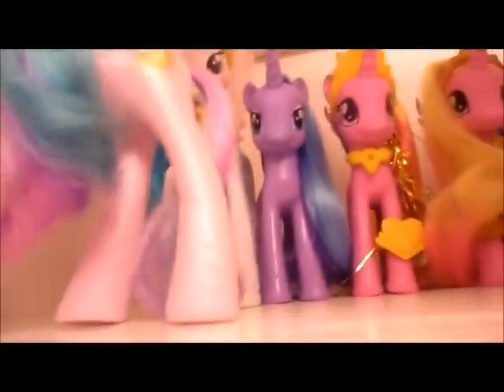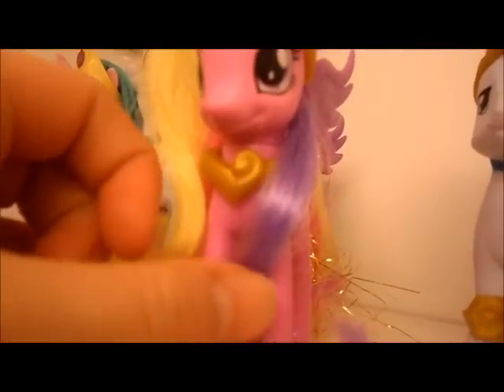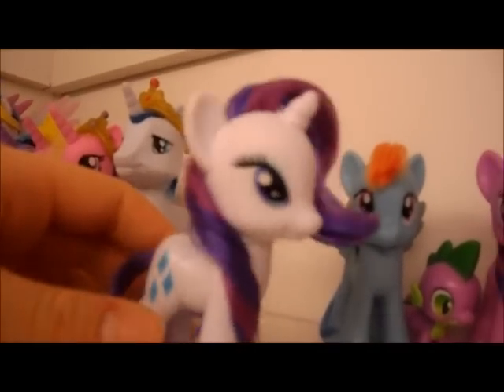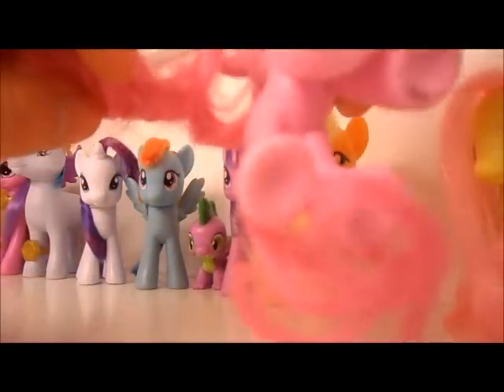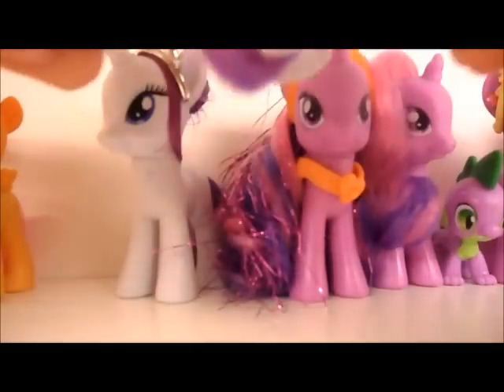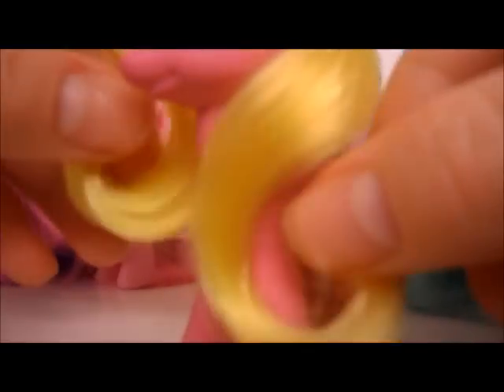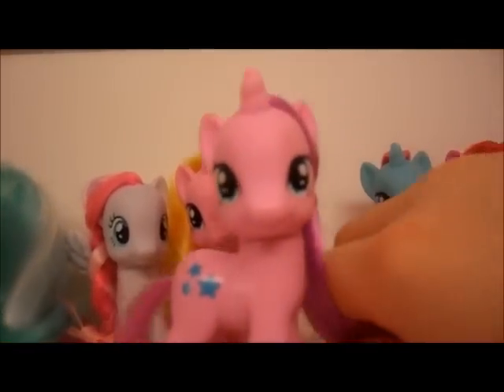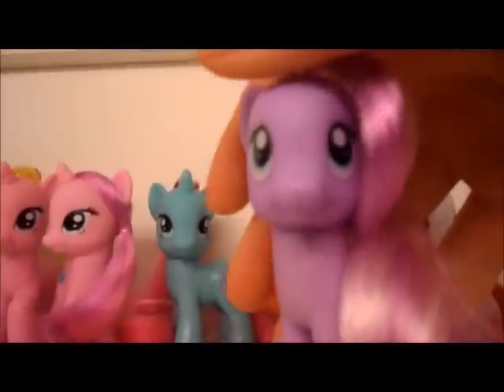my little pony hair styles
im ill at the moment so I decided to make a vid to show how I did all their hair styles hope it helps :)